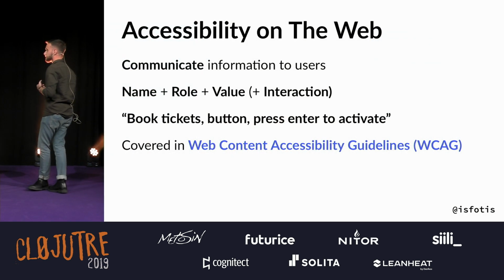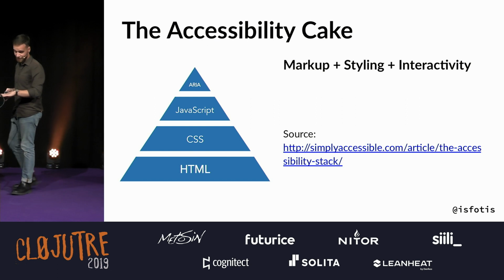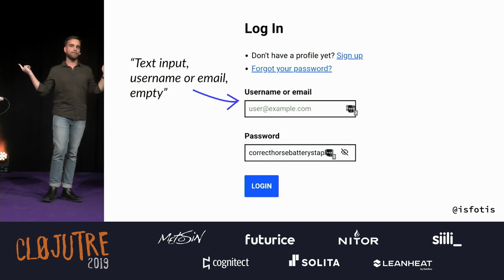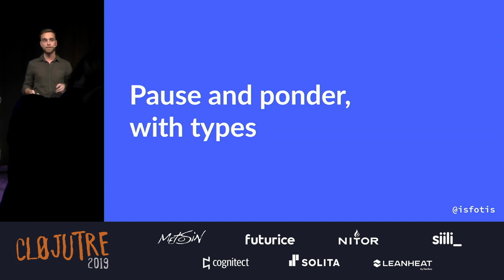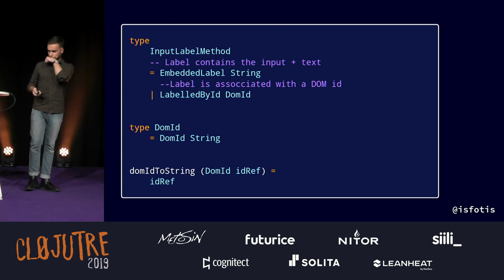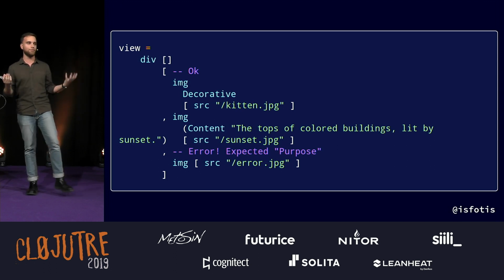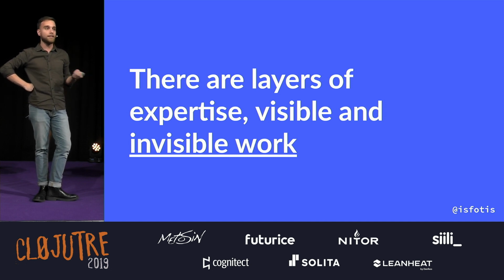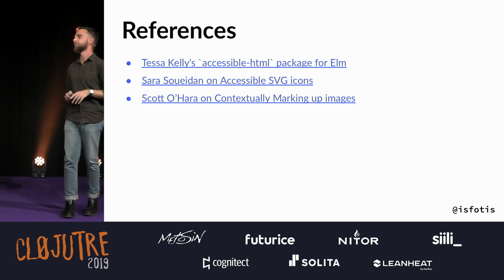Keeping sites accessible with types – Fotis Papadogeorgopoulos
Accessibility on the web takes effort. The responsibility is split amongst development, design, and really anything that touches the product. On development and design, many of the common issues (color contrast, semantic markup and forms) have known practices and patterns.

However, there is a problem: HTML is permissive of anything and the semantic patterns often require expertise and research. On a bad day, or a tight deadline, even the most diligent person can miss things.

The rise of typed functional languages on the frontend affords us an opportunity. We have a chance to encode the values of accessibility in our system, in a way that our coworkers and future selves can avoid these issues automatically, as well as learn about them in a practical way.

In this talk, I will give a brief introduction to web accessibility, as well as concerts examples that help preserve it in our codebases. After the talk, I hope you'll have issues for your backlog, as well as the confidence to tackle them!